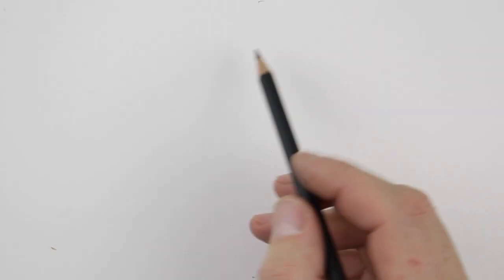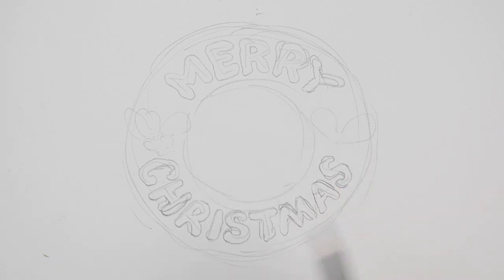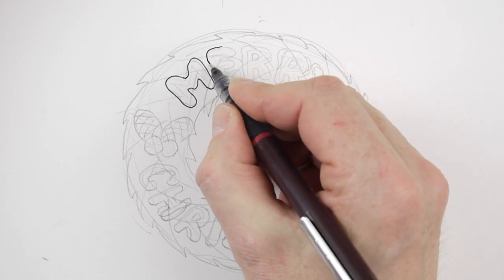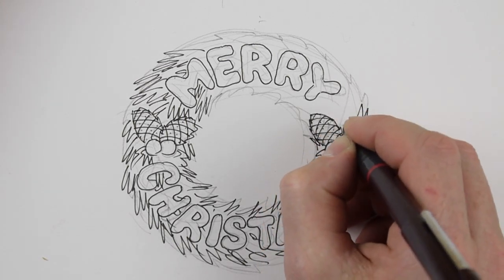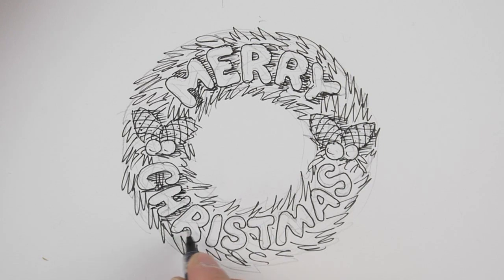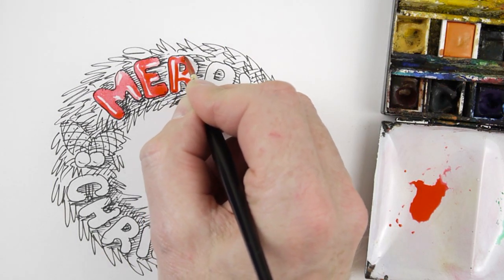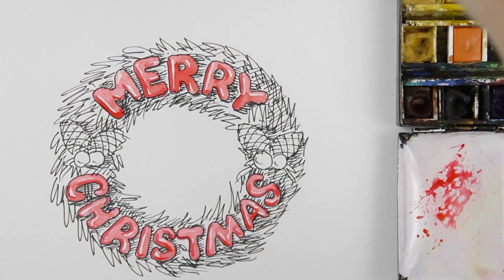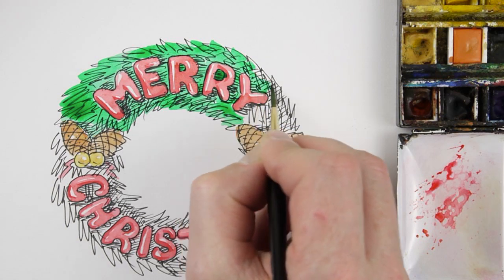How to draw a Christmas Wreath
You can use this as a Christmas Card or poster for the the festive season - learn how to draw a Christmas Wreath with award winning illustrator, Shoo Rayner.

I use a Rotring Tikky Graphic 0.3 pen. The paper is fairly cheap drawing cartridge or bristol paper.